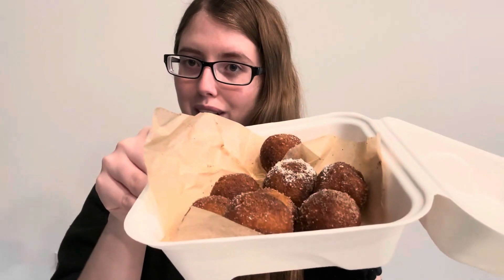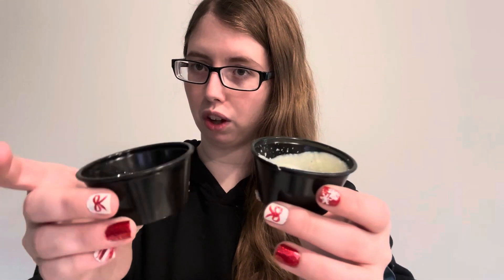Gingerbread Spice Donuts | First Watch | Food Review!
Today we reviewed the holiday appitizer from First Watch - the Gingerbread Spice Donuts for $5.99!

⭐️ MORE CONTENT! ⭐️

⭐️ SOCIALS ⭐️